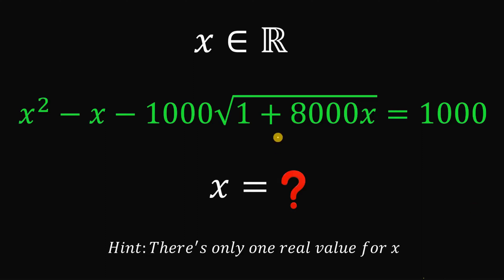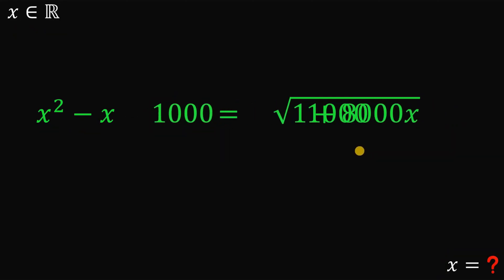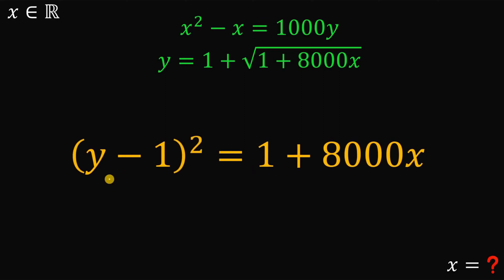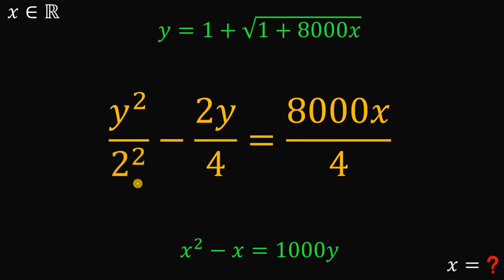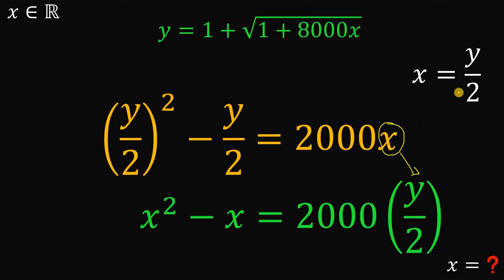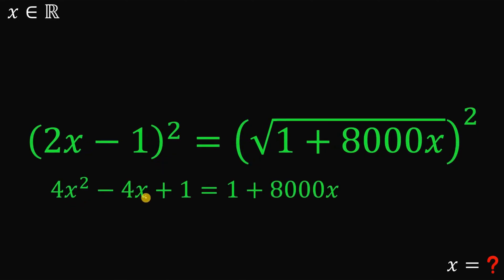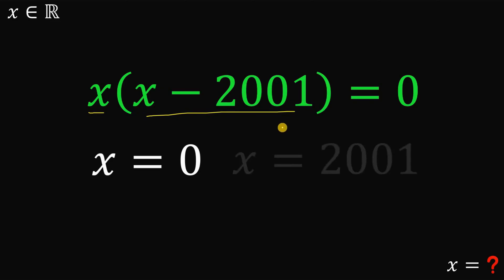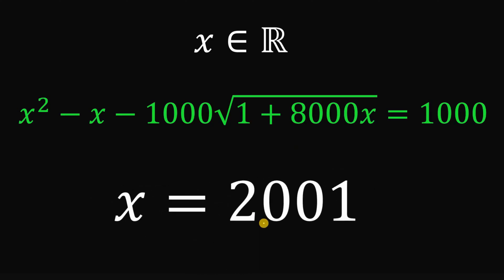Find x (Hint: There's only value for x)